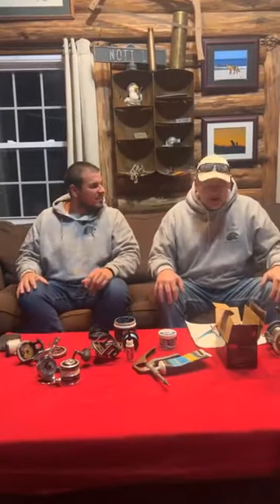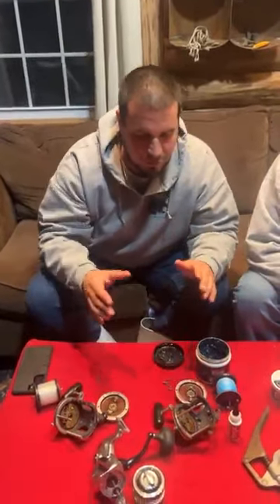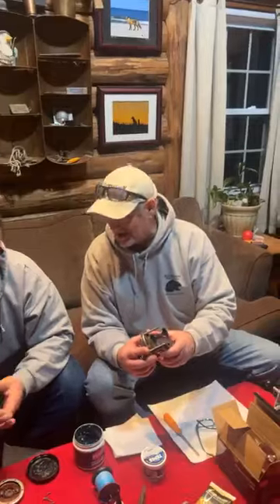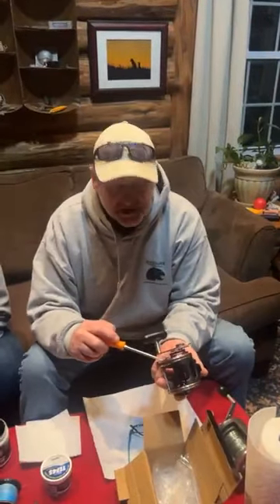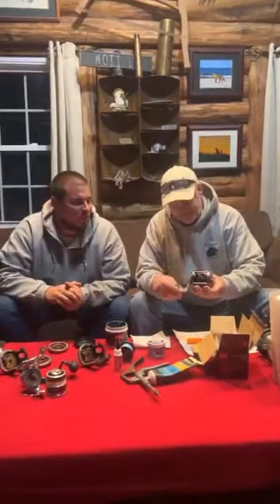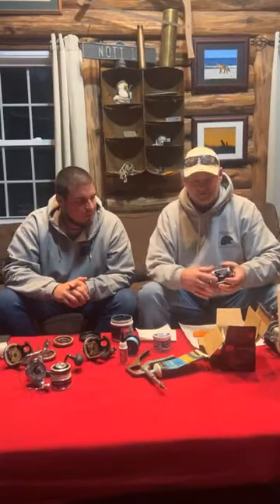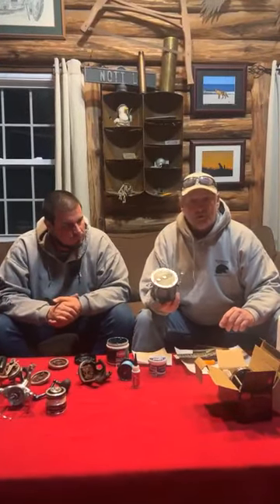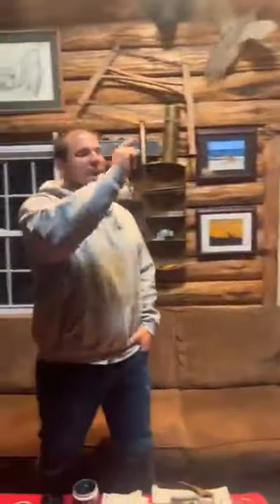Talkin' Tackle - Reel Maintenance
Let us know what else you'd like to hear about in our Talkin' Tackle videos!